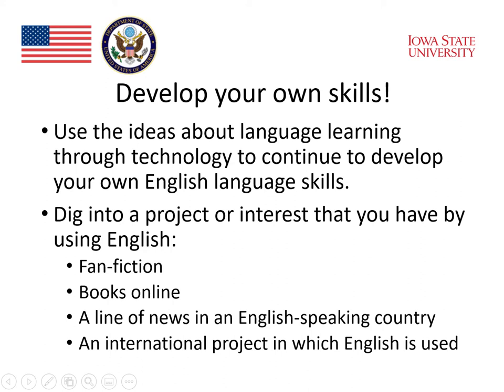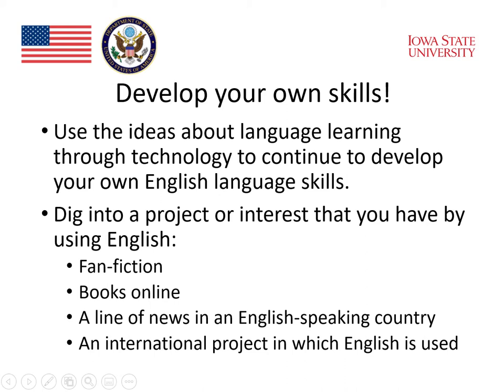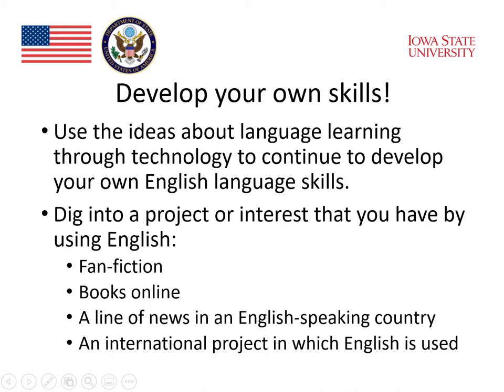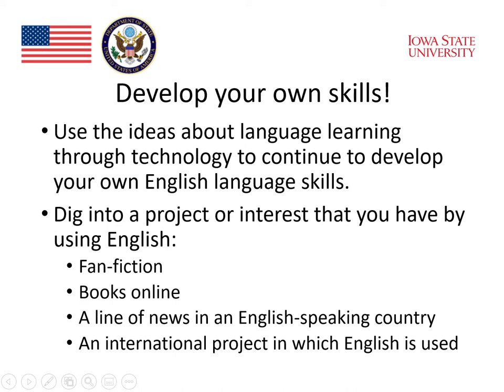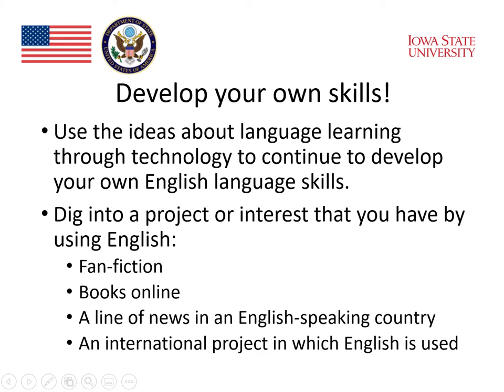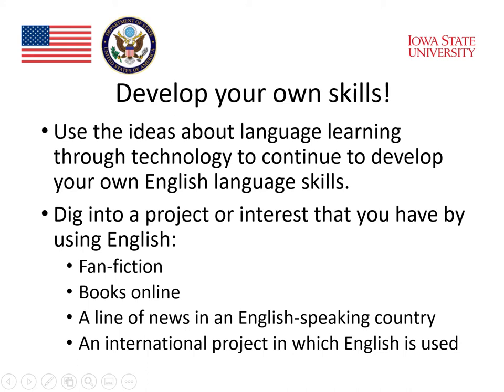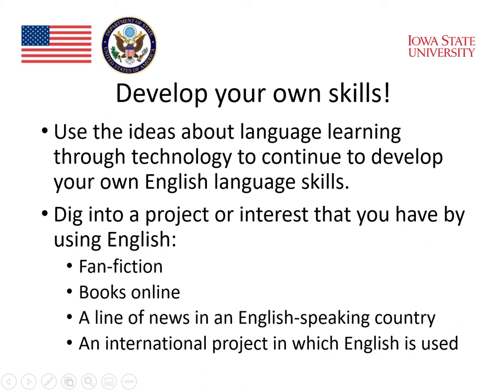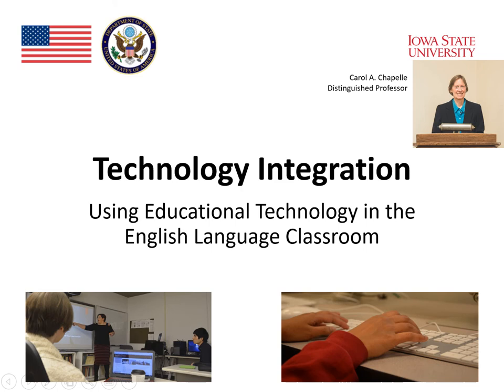Module 8 : Technology Integration (Part 11)